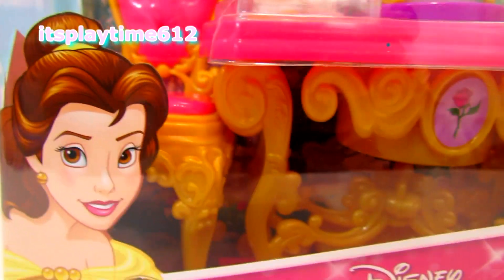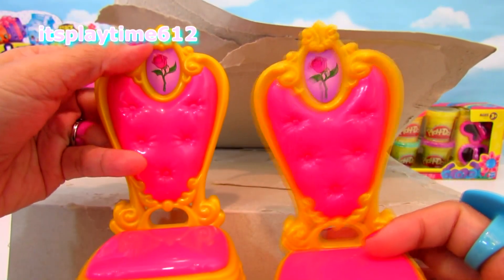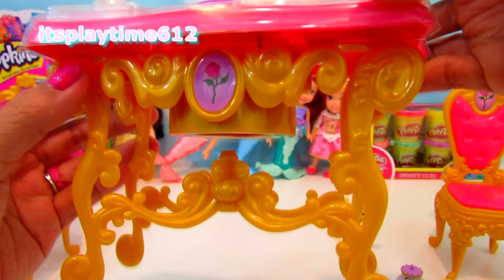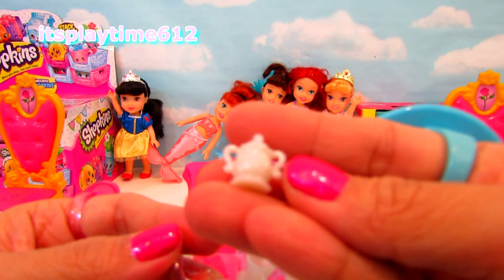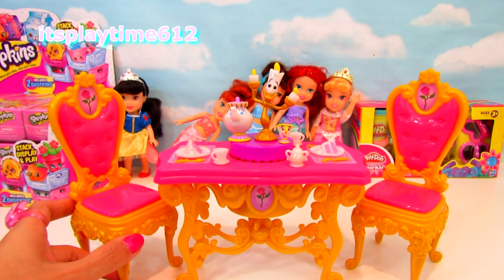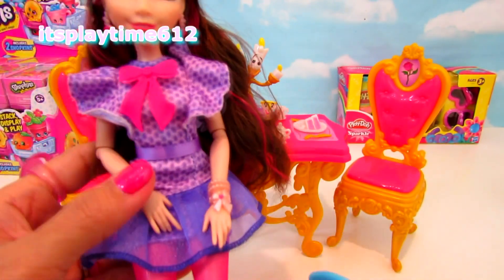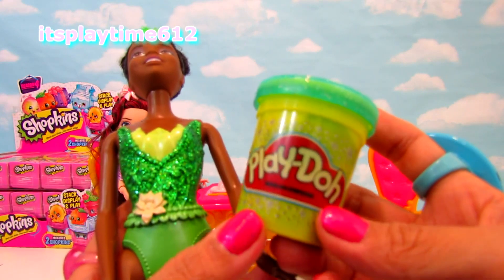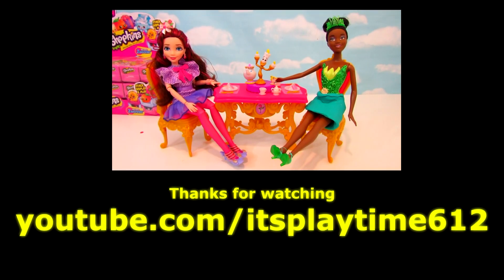Disney Princess👑 NEW Belle's Be Our Guest Dining Set from Hasbro | Video 448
itsplaytime612 is a Toy Channel for Kids especially Toddlers which includes Unboxing Toys, Toy Review, Pretend Play, Learning Colors, Shapes, Numbers & Alphabet. This channel caters all the toy brands you can name especially for little girls. There are few toys for little boys too as of now.
Toys include: dolls, playsets, building blocks or construction toys, and many more! Toys Review includes dolls, playsets, building blocks or construction toys, modeling clay such as Playdoh, Cra-Z-Art and many more!  Most toys here are based on the children's shows on TV like Nick Jr, Disney Junior, Sprout and among others.  ITSPLAYTIME612 is Toy Channel for Kids especially Toddlers which includes Unboxing Toys, Toy Review, Pretend Play, Learning Colors, Shapes, Numbers & Alphabet.